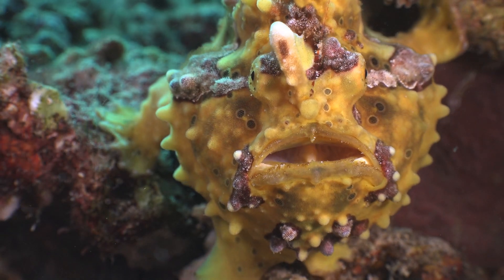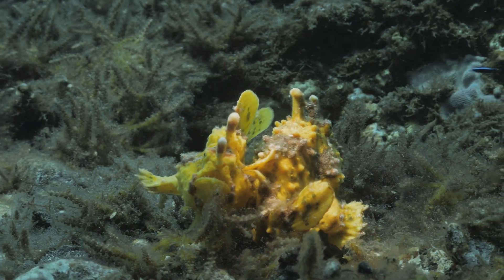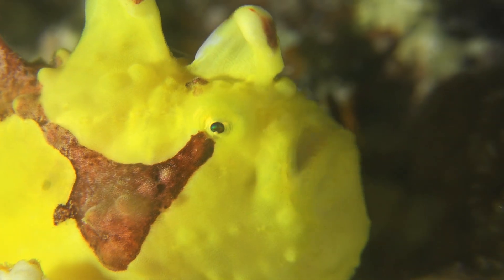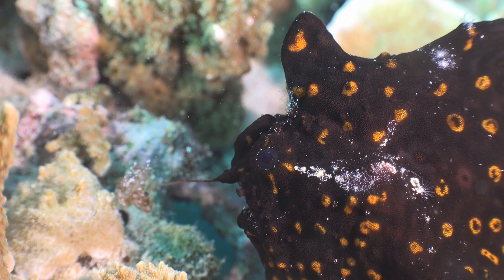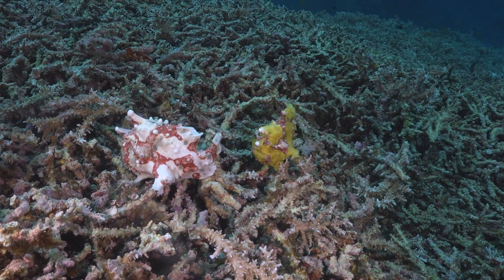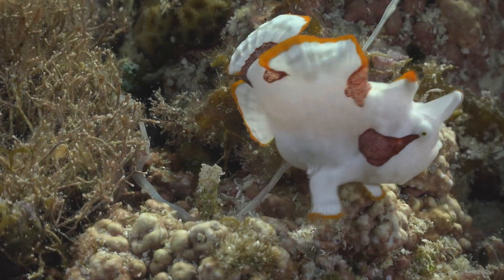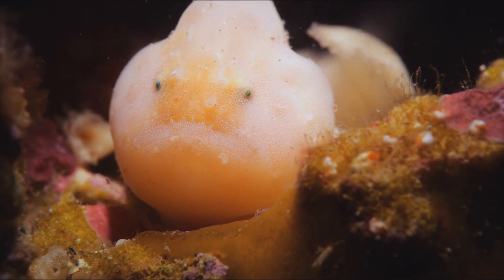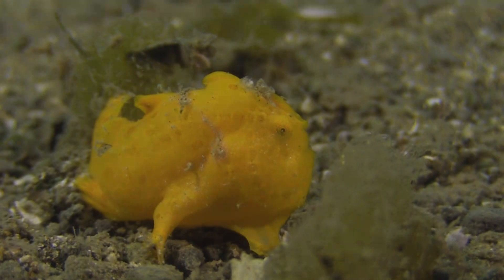Marine Wonders: The Frogfish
Frogfish are fascinating creatures that can change their color and shape to camouflage themselves and ambush prey. They also have a unique fishing technique where they use a modified dorsal fin as a lure to attract prey towards their gaping mouths.